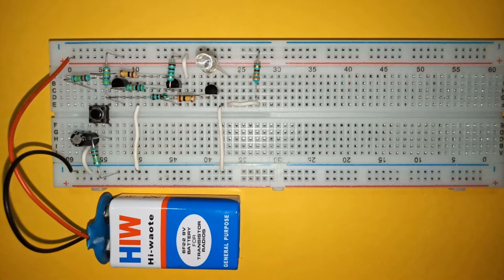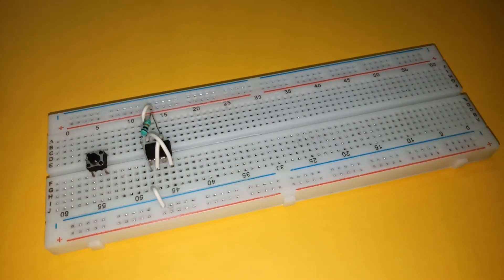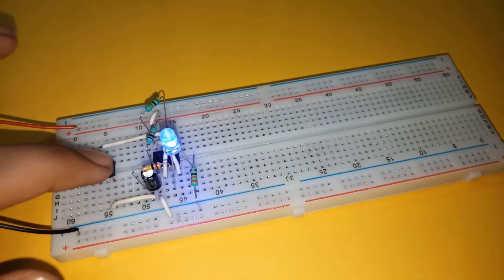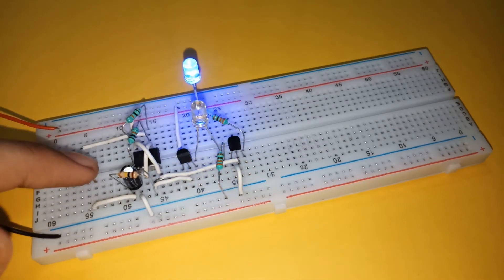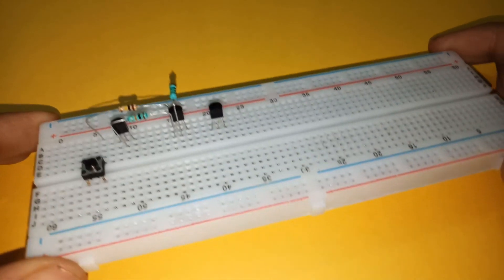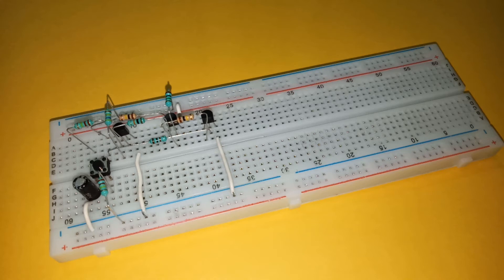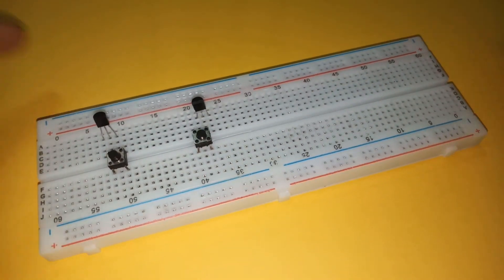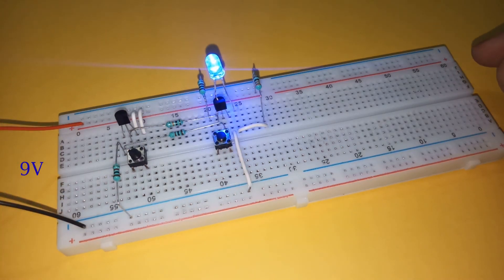Three Push ON – Push OFF Latching Circuits + Toggle Circuit || Step-by-step Tutorial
Presenting Three Push ON – Push OFF Latching Circuits.

CIRCUIT applied to other CIRCUIT :
*Clap ON - Clap OFF Circuit using 555 IC

Forewords 0:00

1. Using 555 Timer IC 0:27

Components Required:
• 555 Timer IC
• Push Button Switch
• Resistors: 100K, 10K (2), 330Ω
• Capacitor: 1 μF
• LED

Toggle Circuit: 1:57

2. Using Transistors 2:57

Components Required:
• Transistors: BC547 (2), BC557
• Resistors: 1M, 470K, 220K (2), 100K (2), 10K, 1K, 330 Ω
• Capacitor: 1 μF
• LED

3. Using Two Switches 4:52

Components Required:
• Transistors: BC547, BC557
• Push Button Switches (2)
• Resistors: 10K, 1K (3), 330 Ω
• LED

Other Requirements:

• Battery: 9V and battery clip
• Breadboard
• Breadboard Connectors